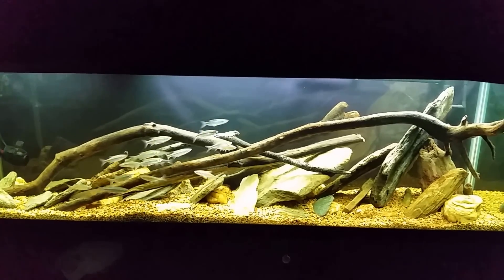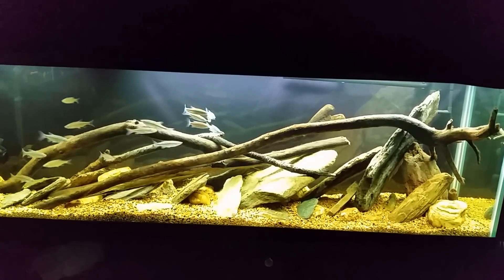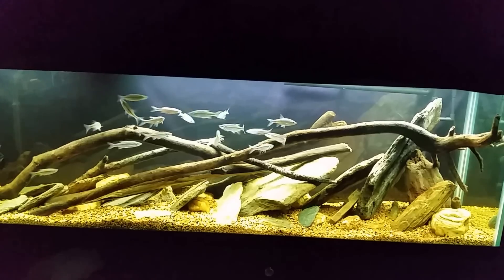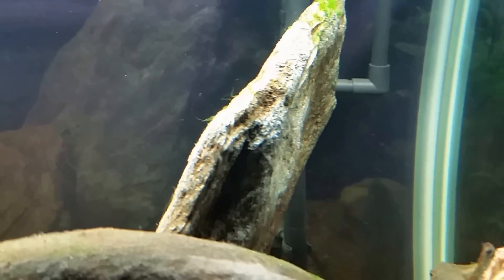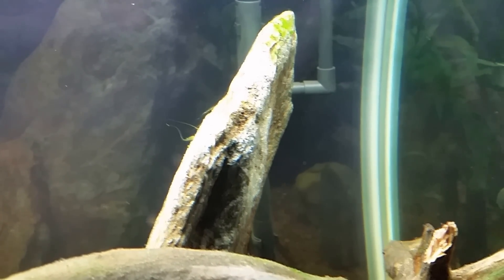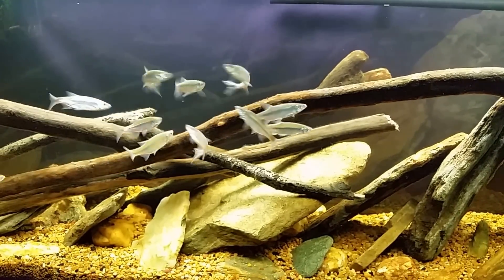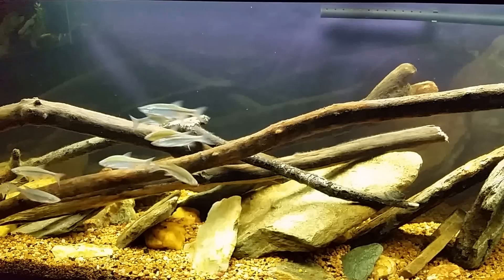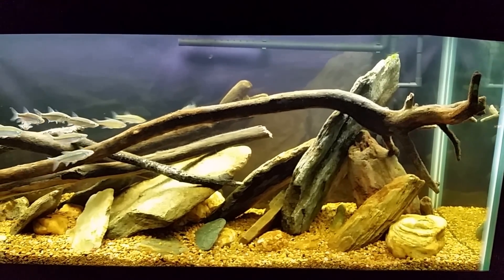Spirogyra Algae in My 125 gallon Native Tank (Water Silk)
I recently set up a native tank using rocks I collected myself from local sources. I only prepared the rocks using Hydrogen Peroxide (H2O2) but did not heat treat in the oven or by boiling it. Therefore I did not completely sterilize the hardscape in my 125 gallon aquarium.
I now have Spirogyra Algae (Hair Algae, Maiden's Tresses, Water Silk, and blanket weed are some common names for this filamentous algae.